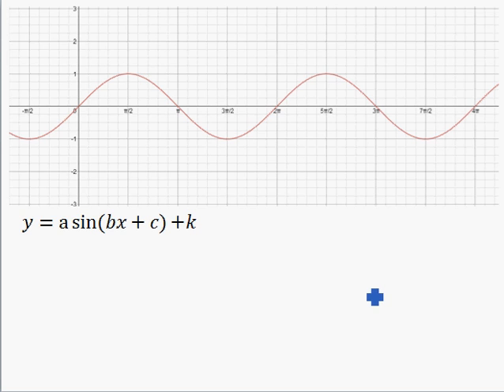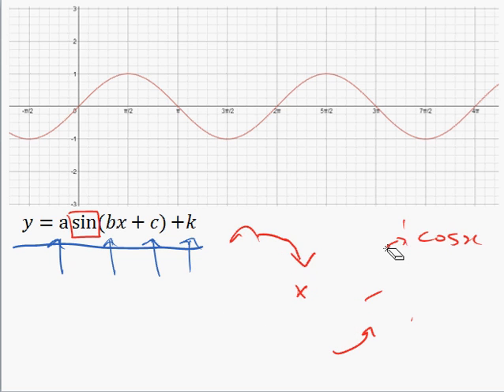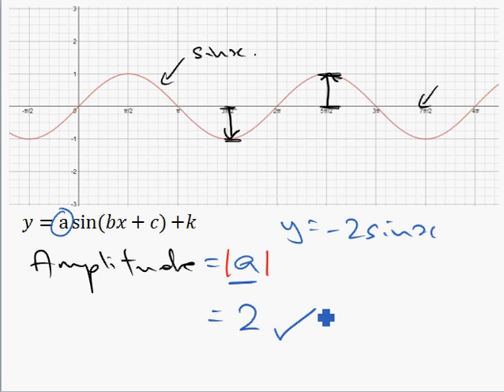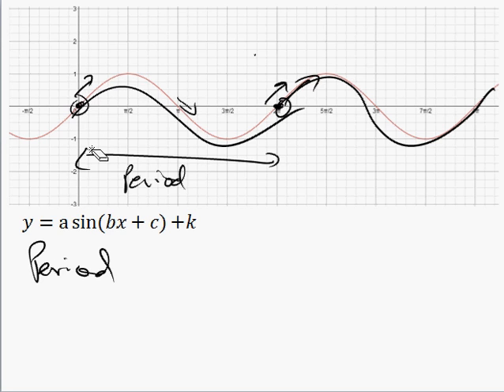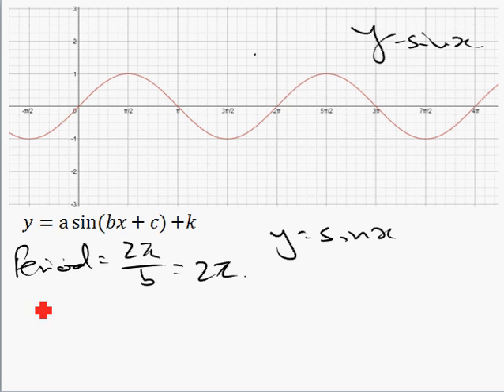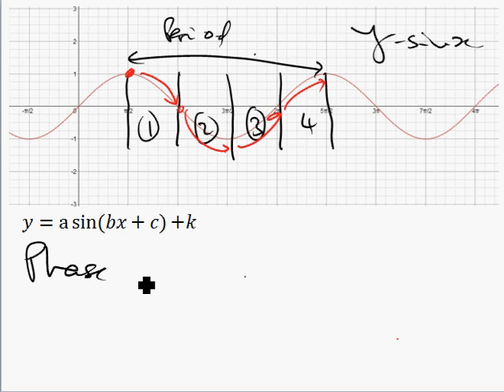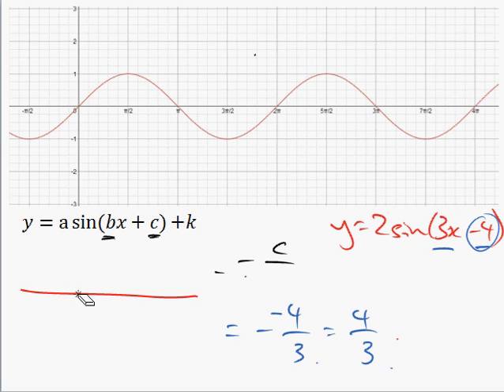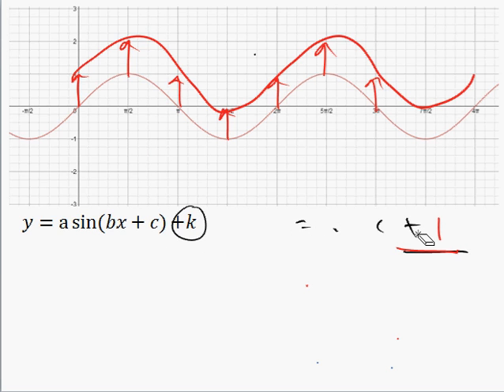EG2 Chapter 3 Defining Amplitude, Period, Interval, Phase Shift, Vertical Shift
Before we get sketching on the trigo graphs, we need to understand what all these terms mean!